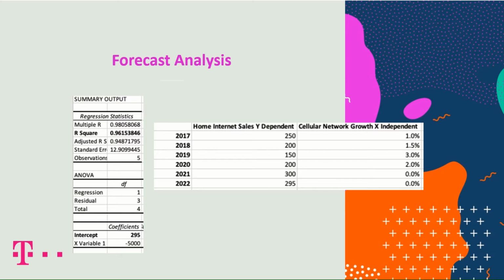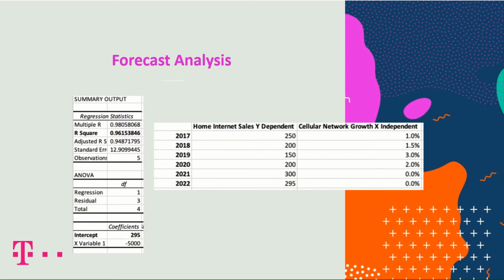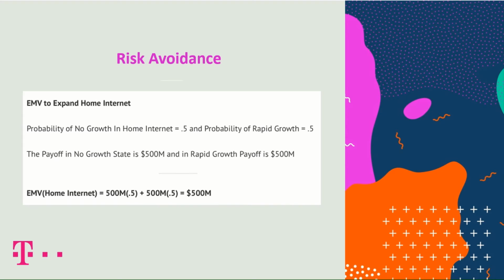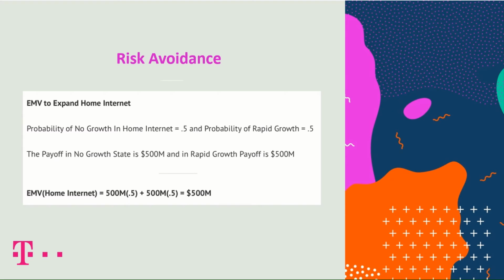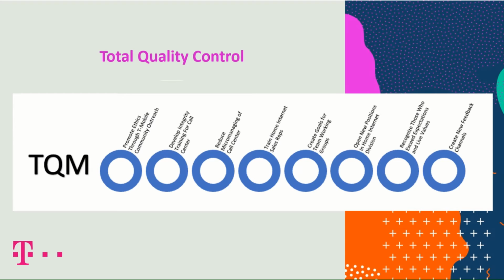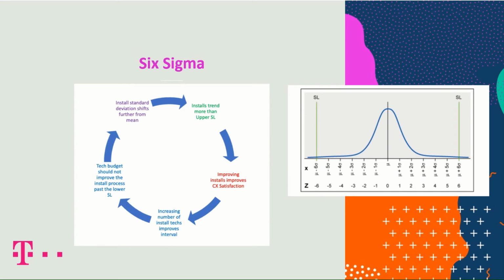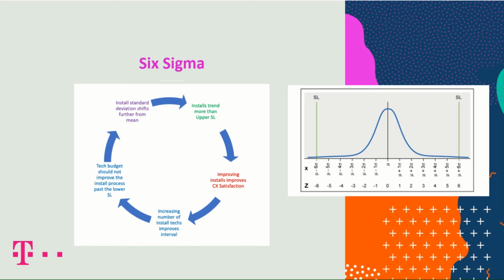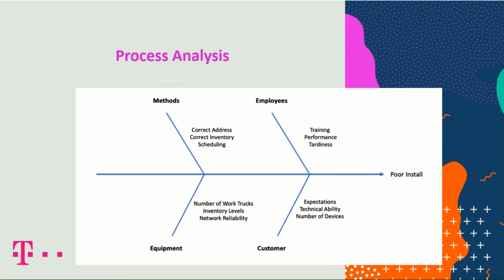Week 4 Presentation